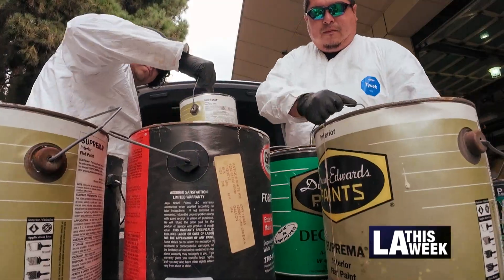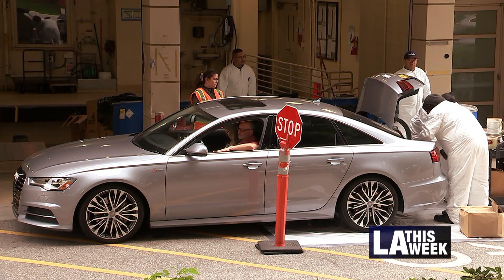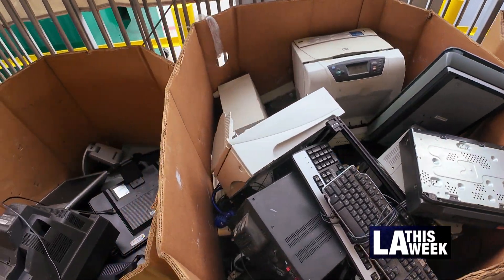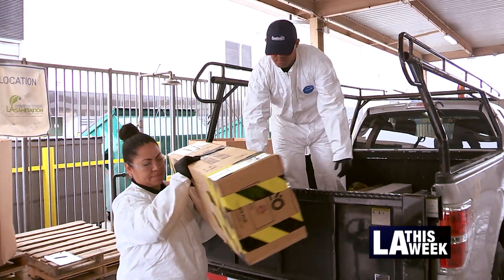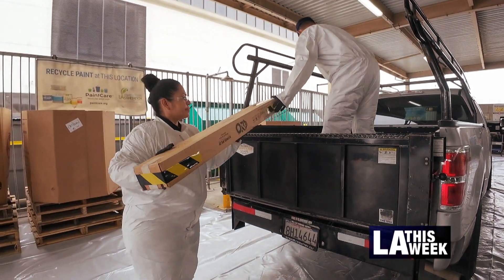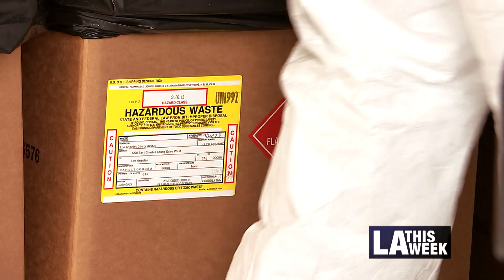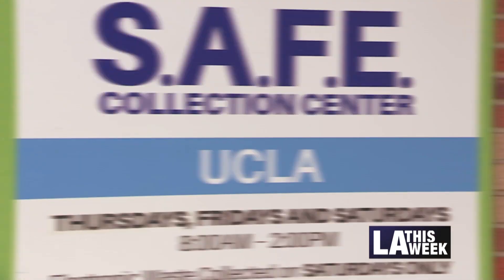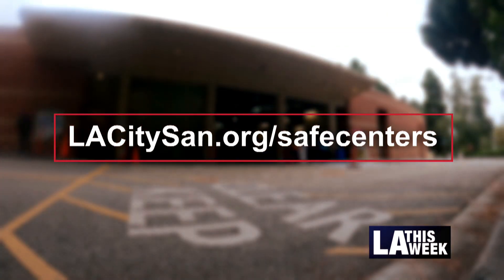LASAN Household Waste Safe Center Highlight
Los Angeles Sanitation & Environment (LASAN) has 6 different S.A.F.E. Collection Centers across the city where Angelenos can drop off hazardous household items. Residents are able to drop off a variety of items such as paint, lightbulbs, batteries, and other waste that are too toxic for regular trash.